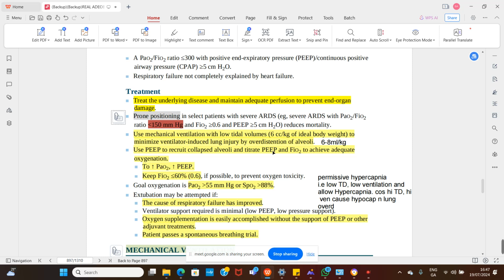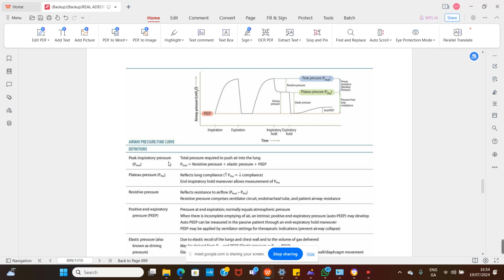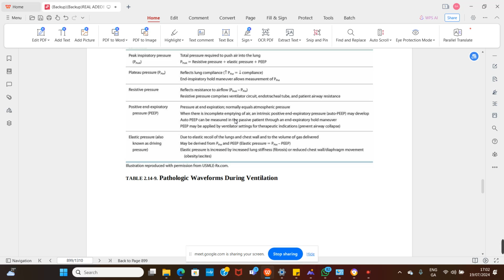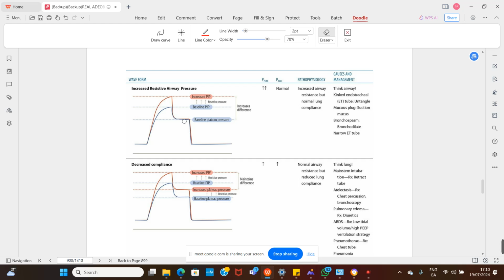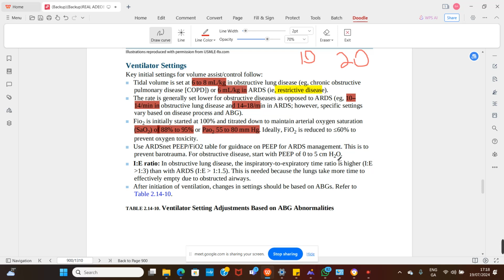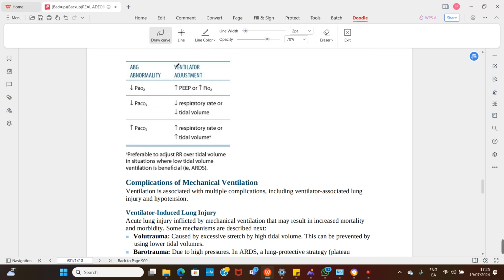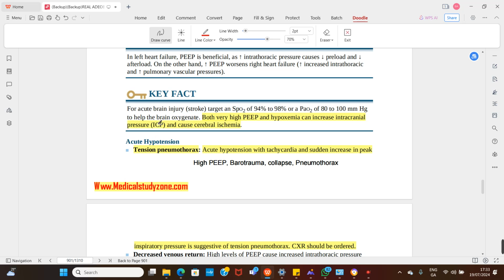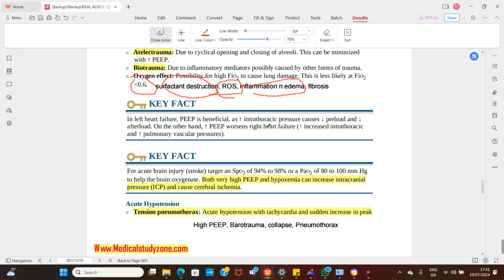RESP PAERT 3